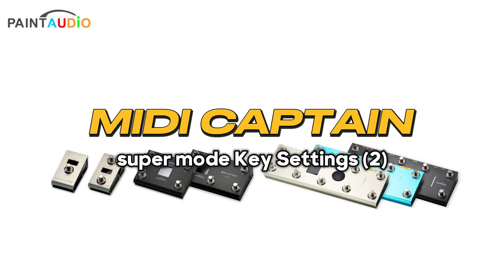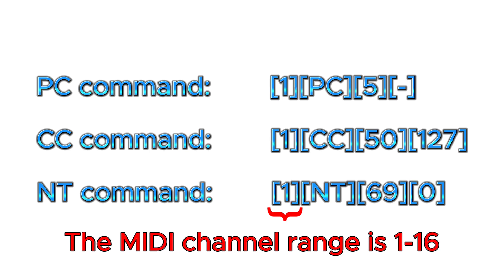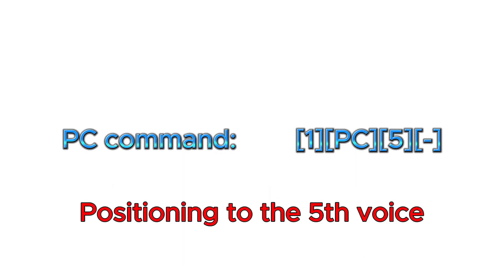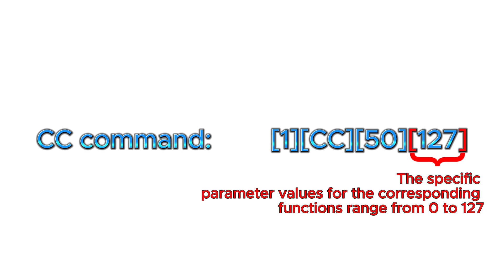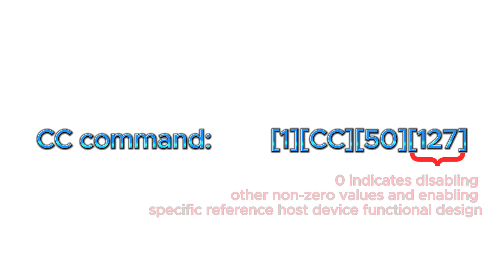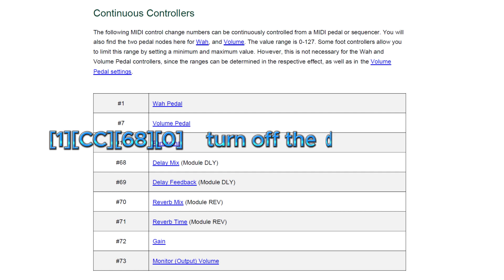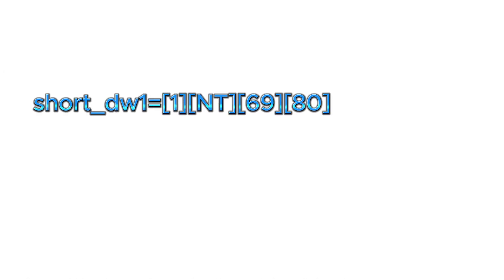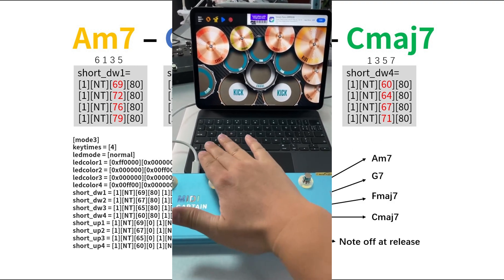SuperMode Tutorial (5) key function settings part2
products are available in Amazon US, DE, UK, JP